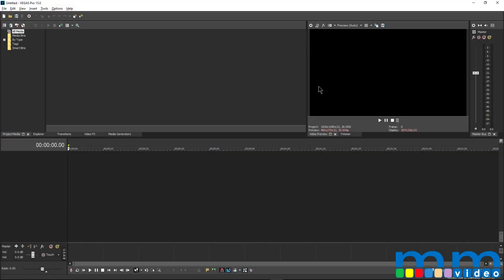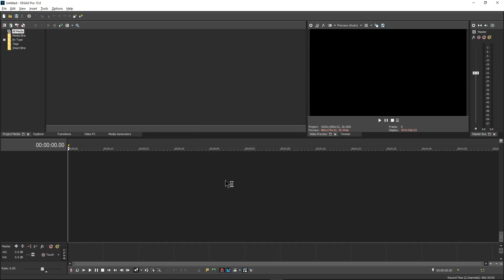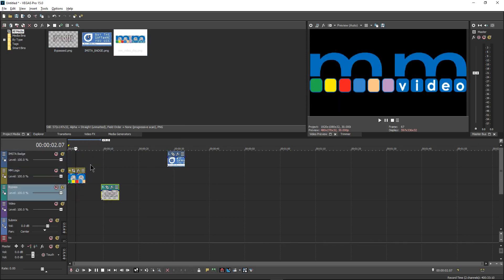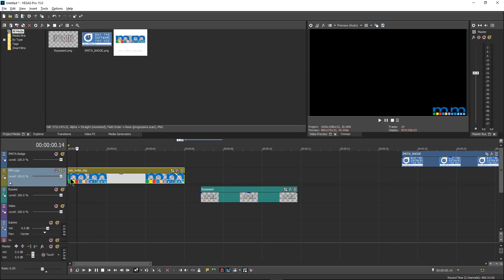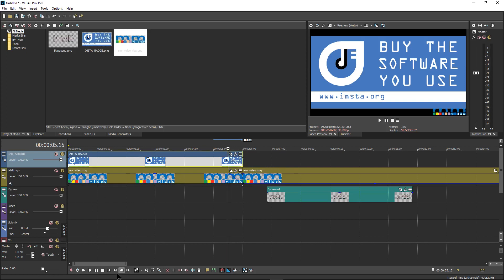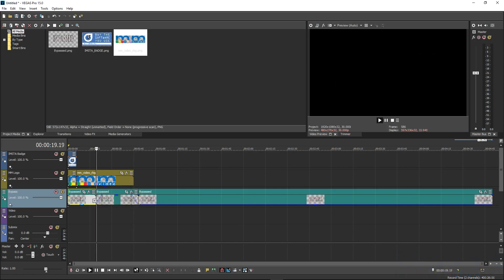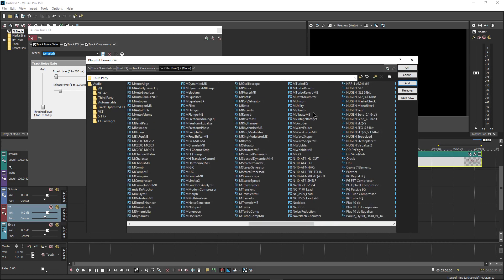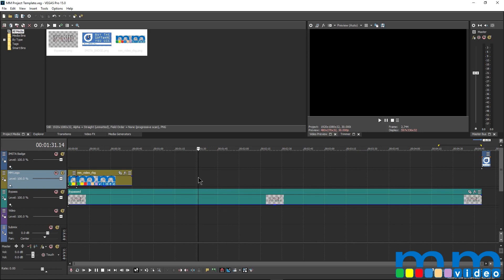MAGIX : Creating Templates with Vegas Pro 15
MAGIX Vegas Pro 15 is an innovative video editing suite that provides the ultimate flexibility for video/audio production in HD & 4K. In this video, Product specialist Jerry Mateo shows how you can save time by creating a template for a quick and easy workflow.